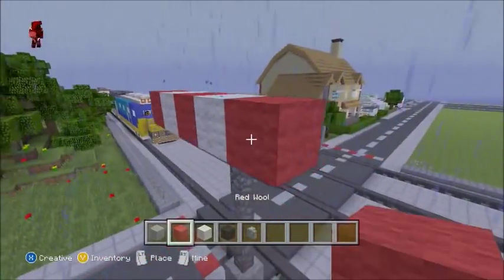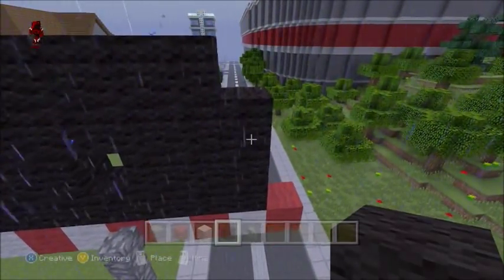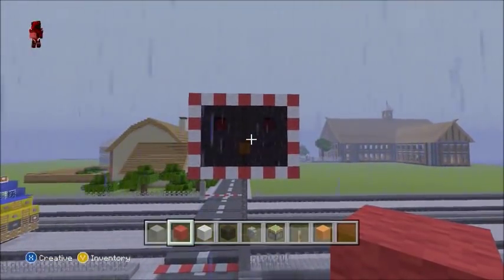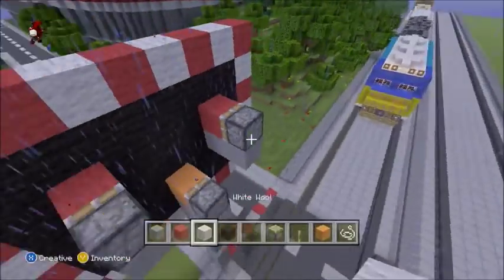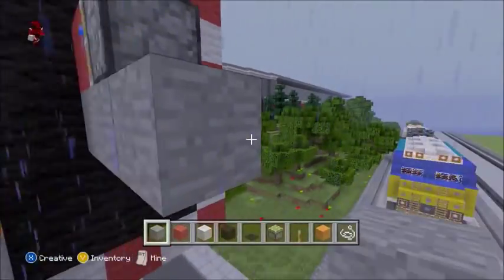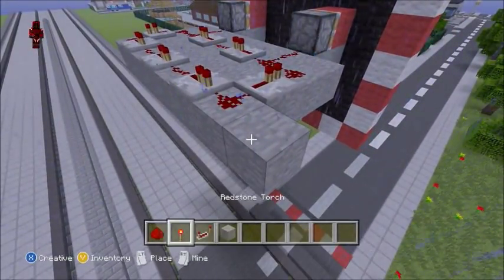Minecraft Xbox 360 Tutorial: Level Crossing